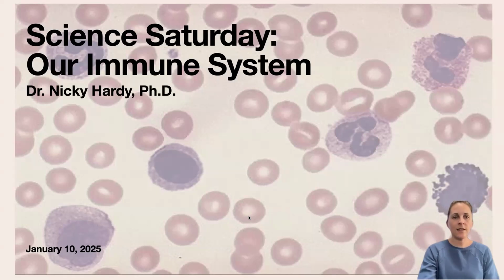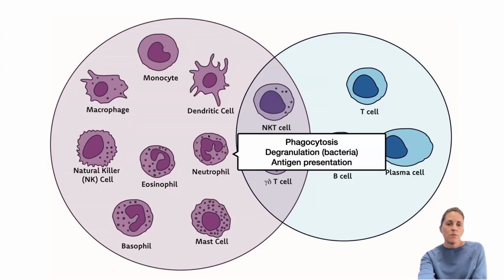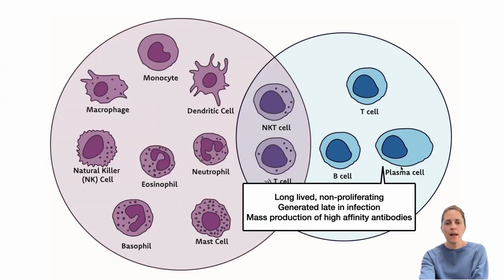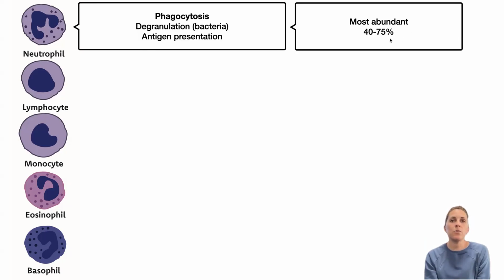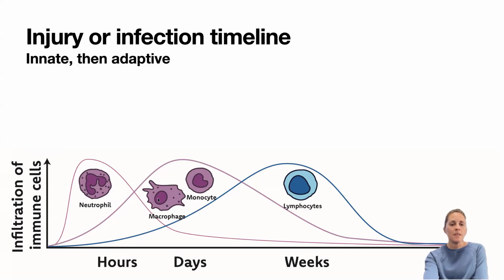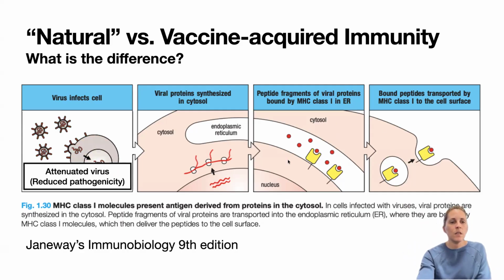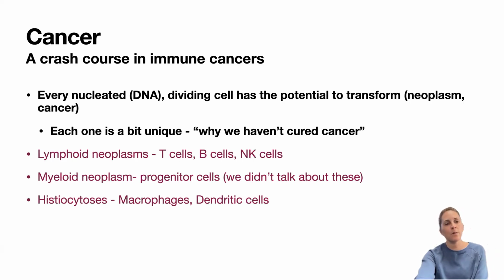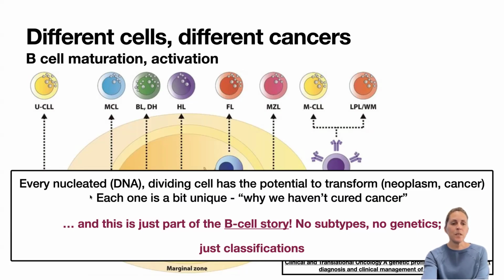Science Saturday: Immune System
This is the second installment of Science Saturdays at the Pequot Lakes Public Library.

This week, we covered the immune system!
* immune cell types and function
* CBC diff (complete blood count with differential) blood testing
* vaccines vs. natural immunity
* allergies
* cancer

A note: The video was edited to remove discussion because I did a terrible job repeating the questions that were presented, leaving the Q&A session a little disjointed. If you have questions, or would like discussion, please comment!